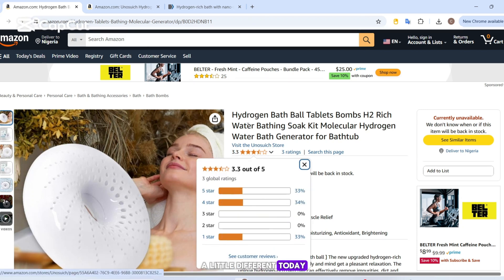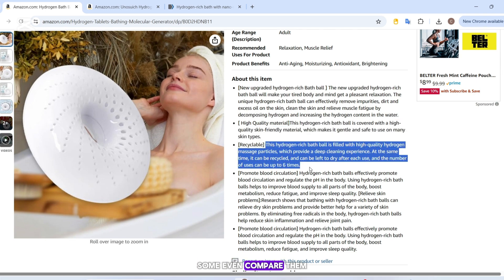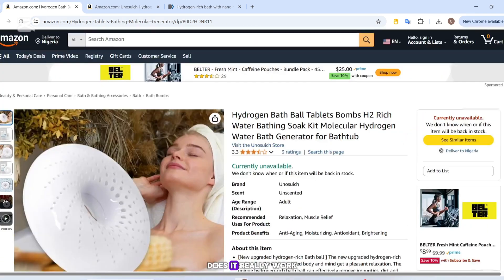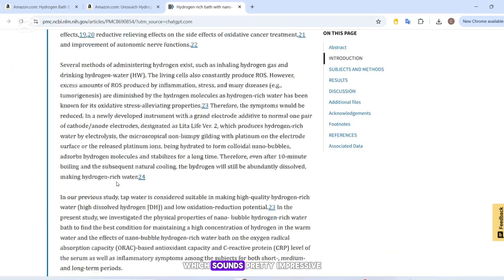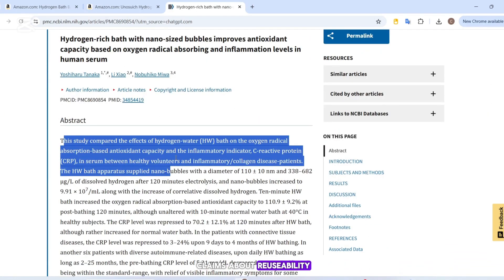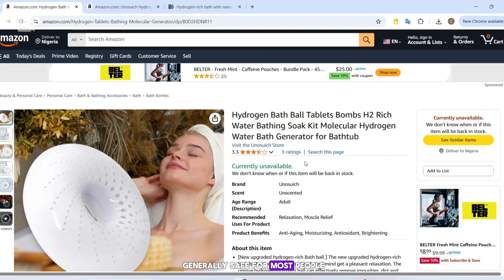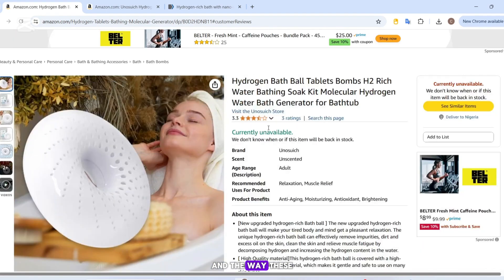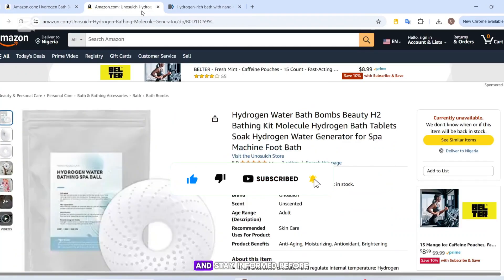Hydrogen Bath Bomb Review || Does it Work or Scam?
Hydrogen Bath Bomb claim to do more than just fizz and smell good. According to the marketing, they release molecular hydrogen into your bathwater, which supposedly delivers antioxidant, anti-inflammatory, and detoxifying benefits through your skin. Some even compare them to the therapeutic waters of traditional Japanese hot springs, or onsens, known for their relaxing and healing effects.

The hydrogen bath bombs we’re looking at say they can be reused up to six times, deep-clean your skin, reduce muscle fatigue, and leave your body feeling refreshed and rejuvenated. It sounds great, right? Almost too good?

So the big question is—does it really work, or is this just another overhyped wellness product?

Let’s dig into what we found.

Some early studies do suggest that bathing in hydrogen-rich water might have health benefits. These include reduced skin irritation, improved blood circulation, and even relief from muscle tension. There’s also talk about hydrogen being a selective antioxidant, meaning it can neutralize harmful free radicals without touching the good ones—which sounds pretty impressive.